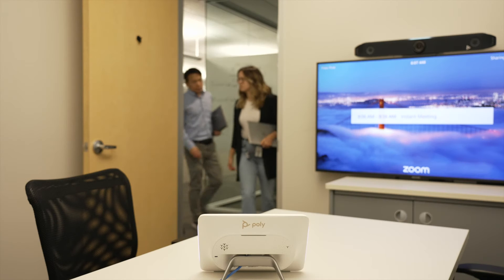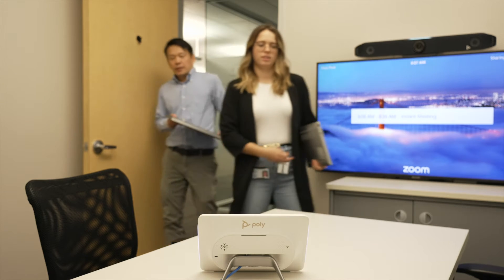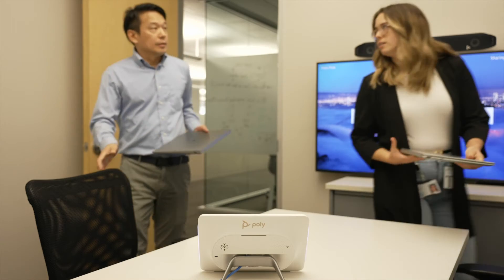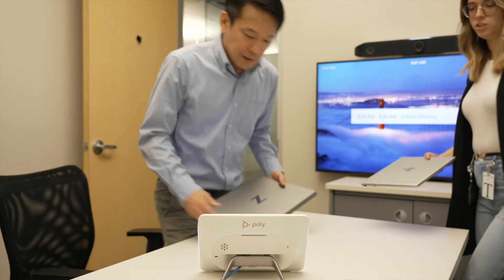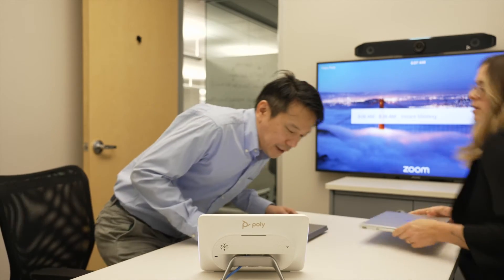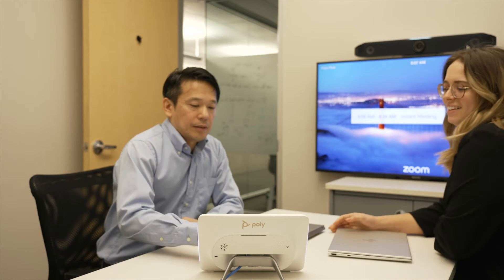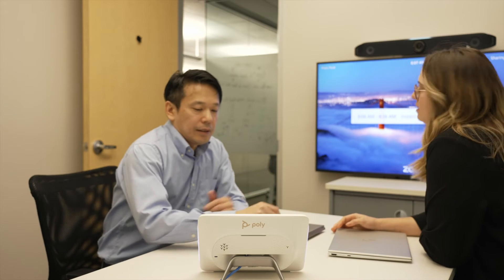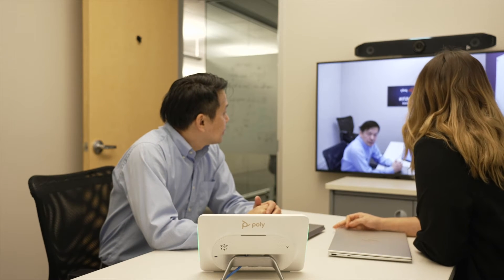Poly Studio V52 with a PC-Based Room System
Overview and demonstration of Poly Studio V52 premium USB video bar as part of a PC-based room system.